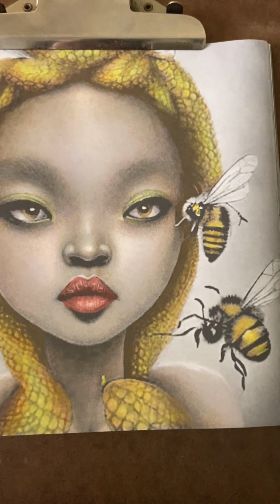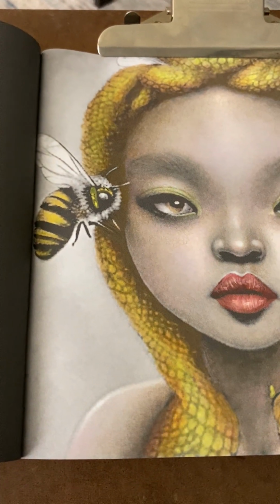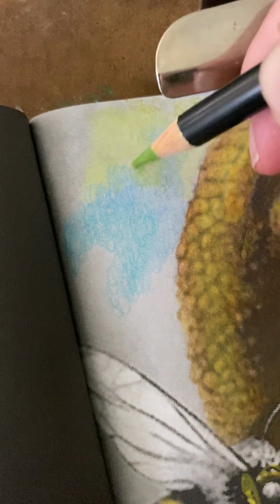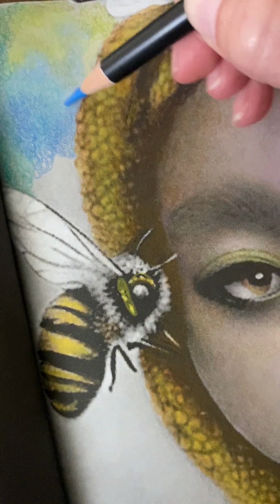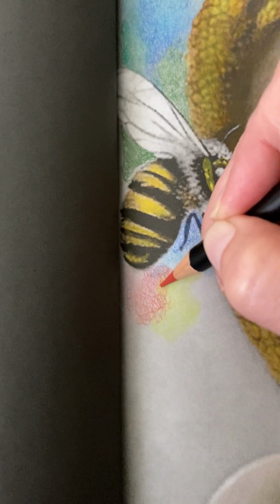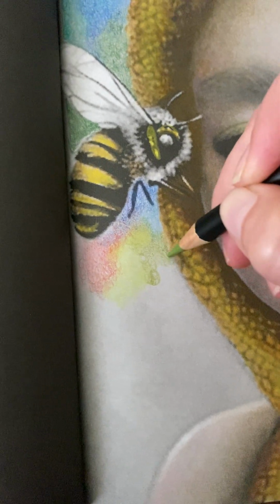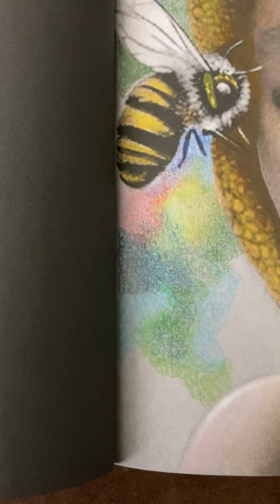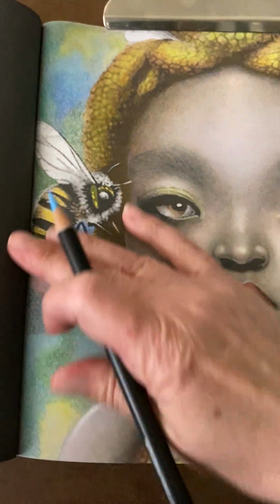Posca Pencil Review Part 6 Final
This is Part 5 of a dark skin tutorial using Posca Pencils. I am working in my latest book, Honeybee Hollow and l'll add a link below to grab it on Amazon.

Honeybee Hollow - Land of Loradale: by BadA$$Art - adult grayscale coloring book for stress relief and relaxation

Posca Oil and Wax Art Pencils Set, 36 Prismacolor Pencils, Drawing Supplies, Watercolor Pencils, Pencils for Adult Coloring Books for Women or Men